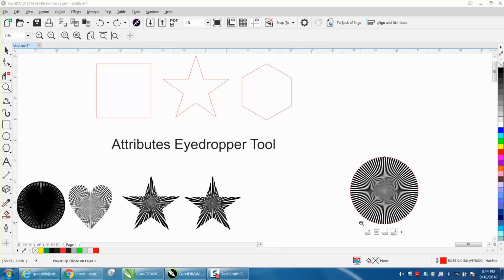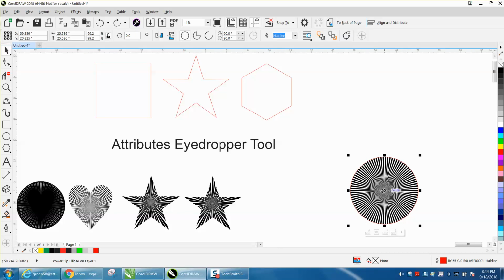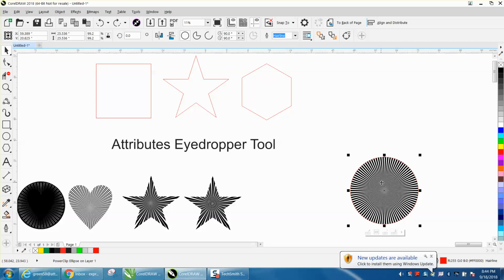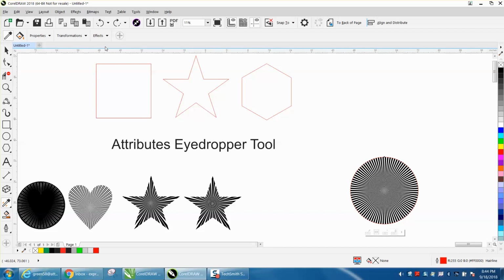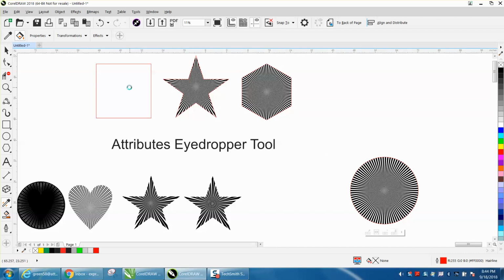Corel Draw Tips & Tricks Attribute Eyedropper tool with a Powerclip